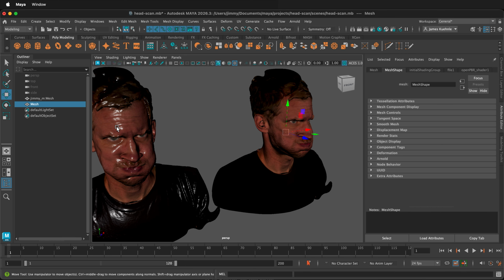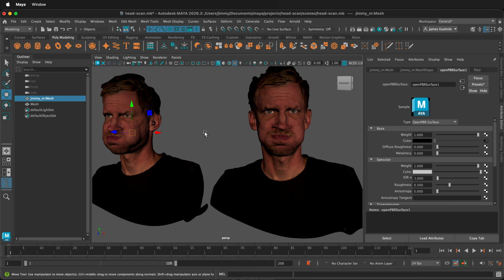Fix Shiny 3D Scan Textures in Maya Using OpenPBR (Quick IOR Trick)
Imported 3D scans (especially scanned skin or photogrammetry meshes) often look overly glossy in Autodesk Maya because the material’s refraction settings default to a value that creates strong specular shine. In this quick Maya walkthrough, you’ll learn where to find the OpenPBR Surface settings and how a simple change to the Incidence of Refraction (IOR) can make your scanned textures look more matte, natural, and believable.

You’ll see a shiny vs. matte comparison, then adjust the IOR from the default 1.5 down to 1.0 to knock back the shine. This is a fast, practical fix for imported 3D scan materials, and you can refine further with physically accurate IOR values when needed.

Chapters

00:00 Why imported 3D scans look too shiny in Maya
00:15 The quick material tweak that reduces shine
00:26 Shiny vs. matte material comparison
00:37 OpenPBR Surface IOR setting and the simple change to matte
00:52 Using IOR tables for more physically accurate results
01:06 Recap and final look

Quick steps mentioned

- Select the material on your imported scan
- Open the Attribute Editor
- Go to the OpenPBR Surface settings
- Change Incidence of Refraction (IOR) from 1.5 to 1.0 for a more matte result